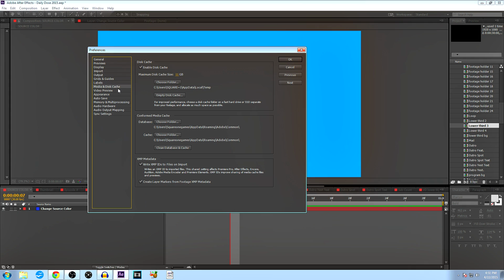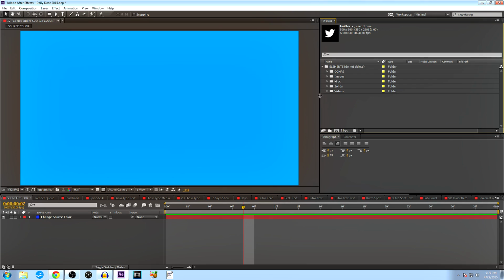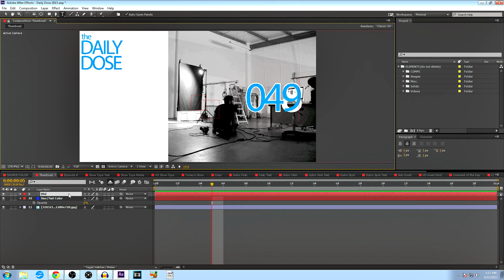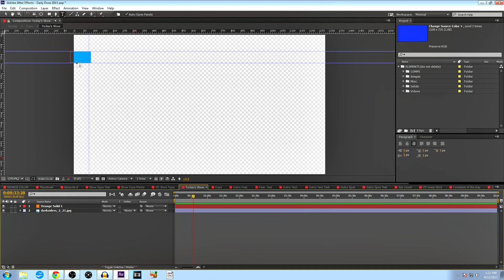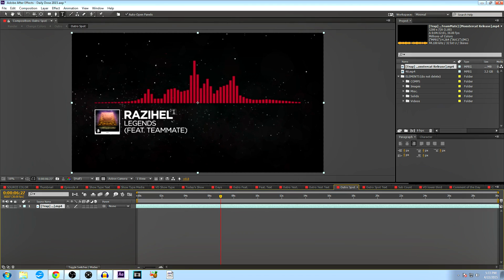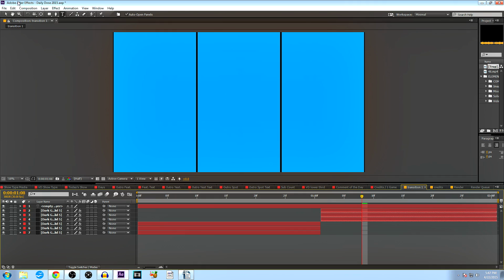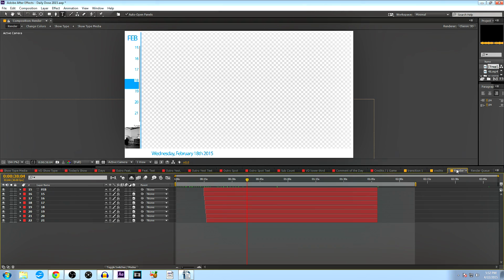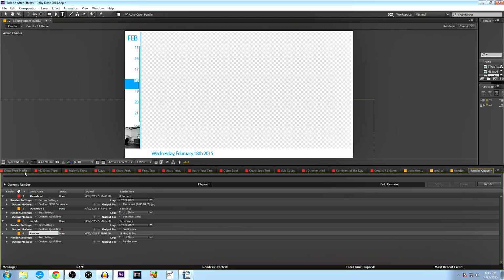04. Behind the Scenes look at the Daily Dose / After Effects (DAILY DOSE / EP.49)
THE DAILY DOSE / SEASON THREE
The Daily Dose is centered around finding time each and every day to interact with you.

PC Specs:
Windows 7 Ultimate
64-Bit Operating System
16GB RAM
Intel Core i5-2500K CPU @3.30GHz 3.70GHz
Asus Dual Fan Cooling GEFORCE GTX 750Ti Graphics Card
Samsung 120GB SSD - 840EVO

PS3 & 360: XONEVANT / SOG Xonevant